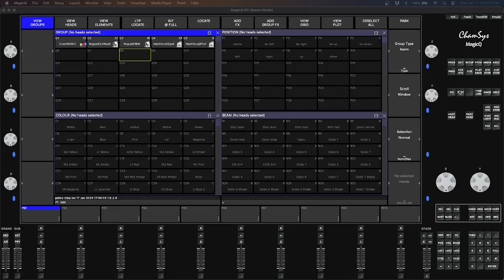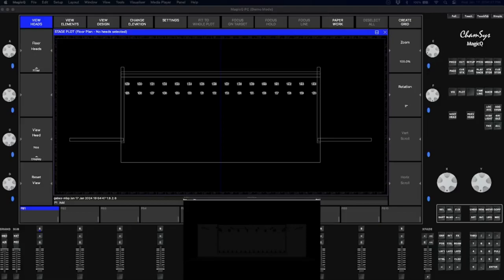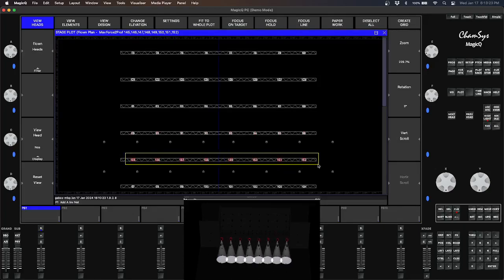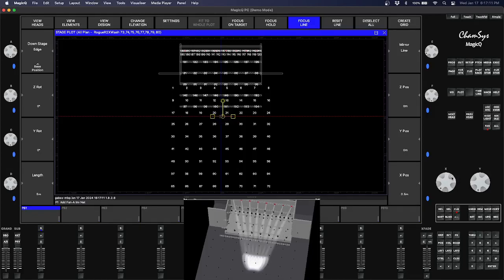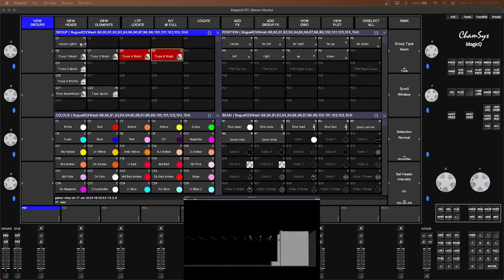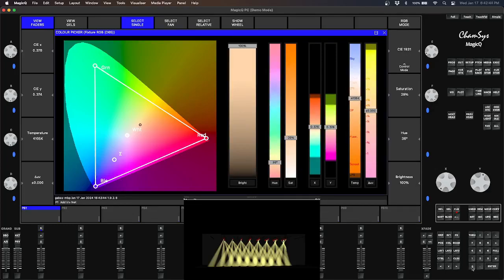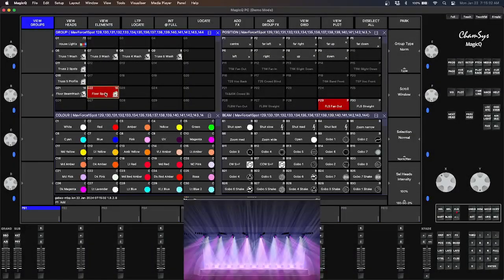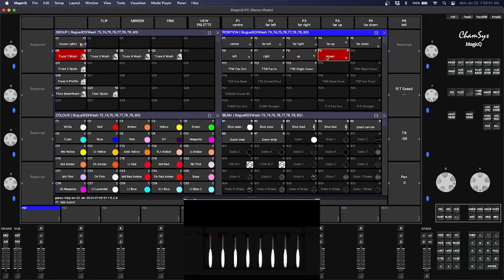LIGHTning Learn - ChamSys MagicQ Series - Video 2 - Palettes, Layouts and More, Oh My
This is the second video in the LIGHTning Learn mini-series on ChamSys MagicQ. Here we will start preparing the showfile for programming by creating palettes & layouts, making use of the Plot window, and more.

Please note: This video is meant for reference and entertainment, and does not take the place of formal training. If you'd like formal training please reach out to a local Lighting Consultant such as Zeb Productions in the Kansas City area.

If you'd like to support LIGHTning, here are different ways to do so.

The best way to do so is to donate to Westside Family Church to support their Unshakeable mission. You can do so by visiting westsidefamily.church/give. For more information about how Westside is caring for those in the Kansas City area, or to get help, visit westsidefamily.care

If you're looking to hire "LIGHTning" for your event, then you want Zeb Productions!